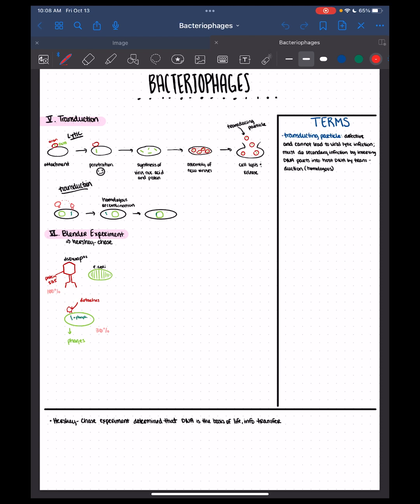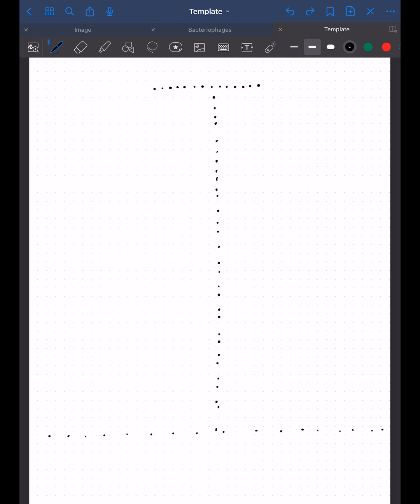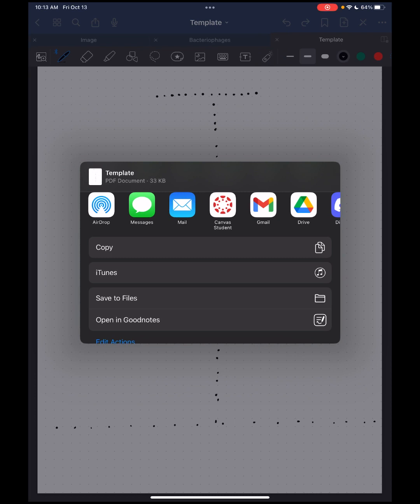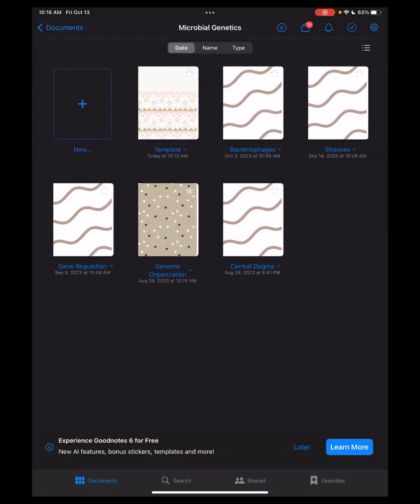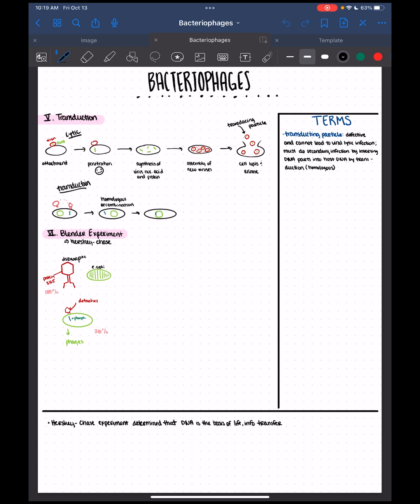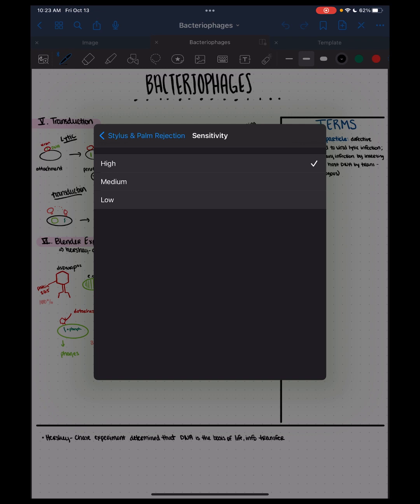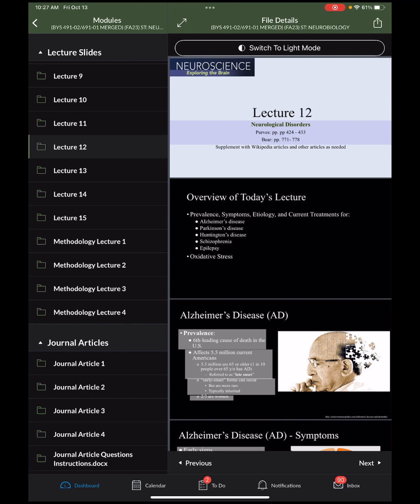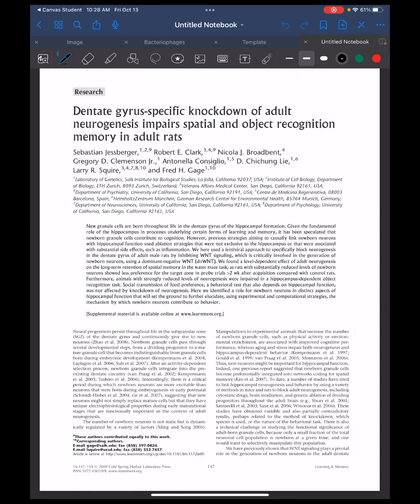Common problems with Goodnotes and their resolutions